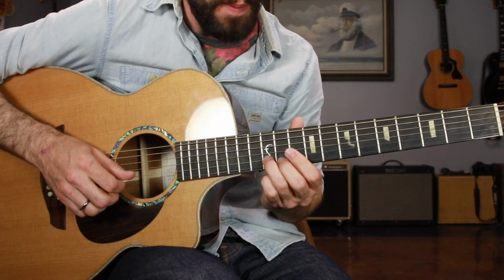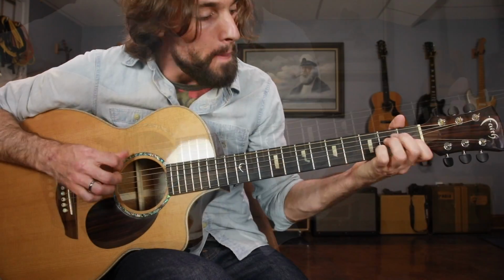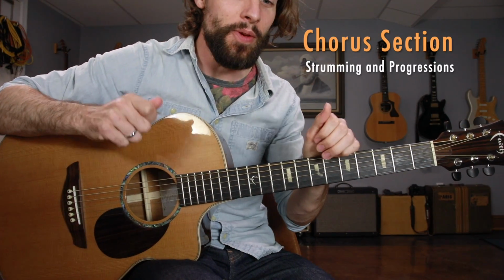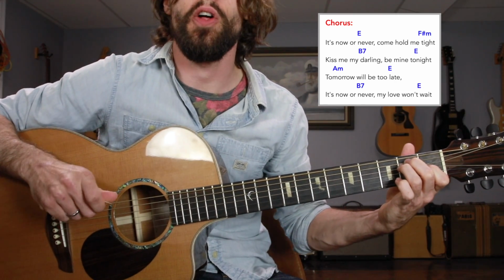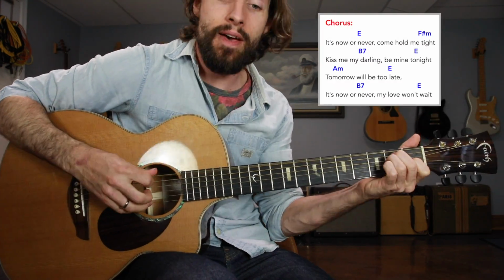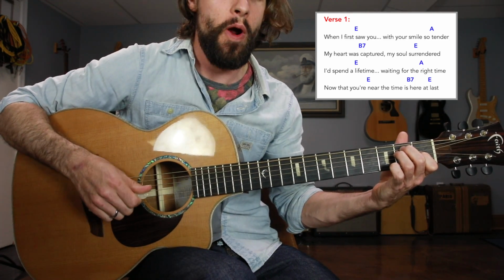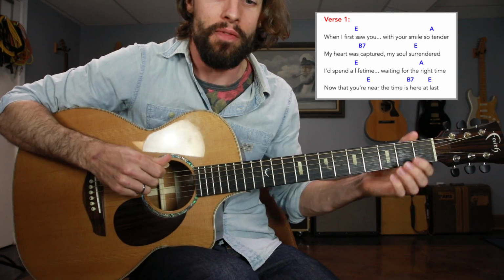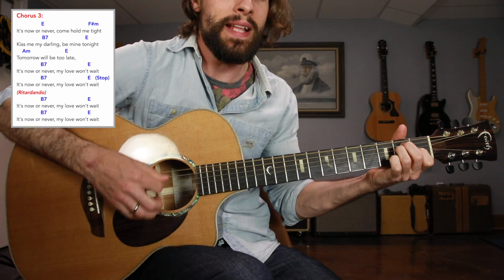Elvis Presley "It's Now or Never" - Easy Acoustic Guitar Songs Lesson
Hello friends,
and welcome back to Swiftlessons for another by request song tutorial. In today's session I'll be breaking down Elvis Presley's hit song "It's Now or Never" from July of 1960. We'll begin this lesson by learning how to perform the tunes intro section using a 32nd note lead line, before breaking down the strumming patterns and chord progressions for the verse and chorus sections. Let's get started!